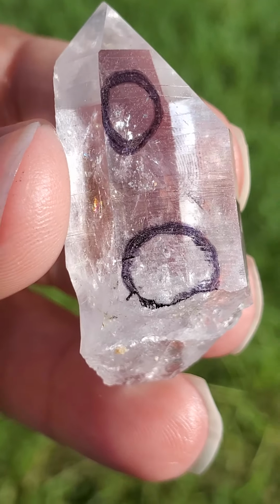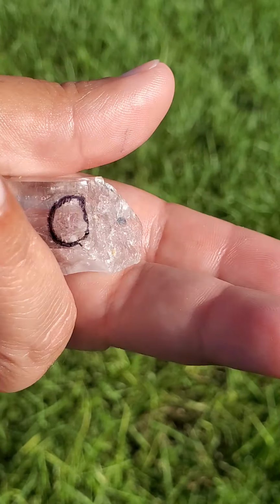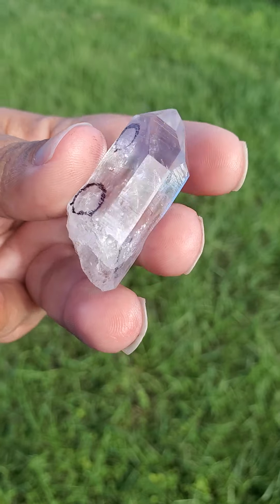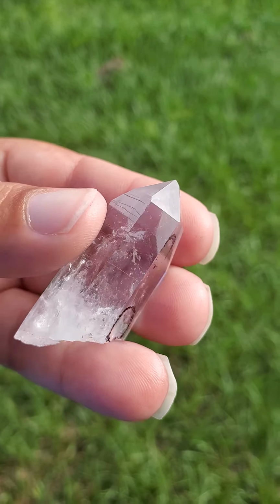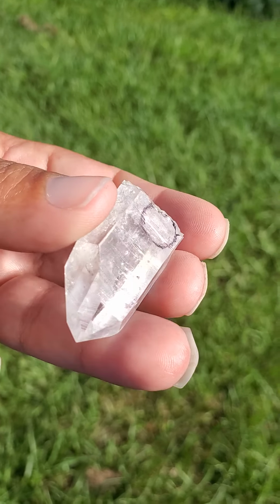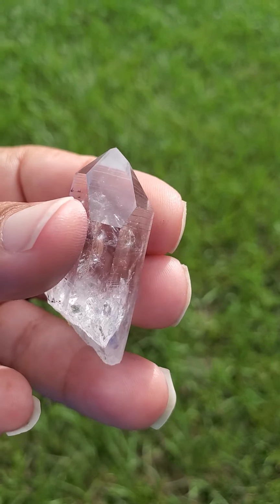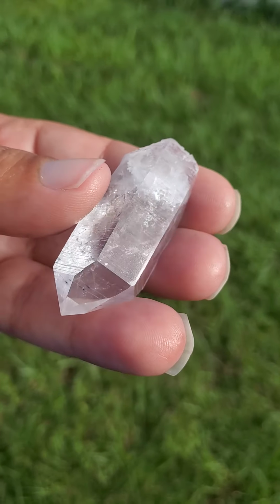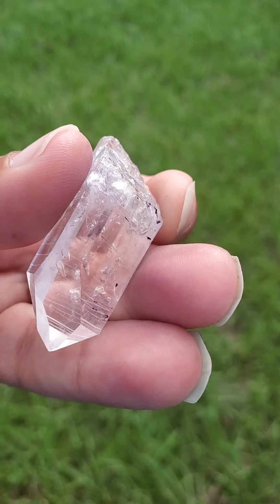18 G Rare Lemurian Striations Brandberg Enhydro Tiny Movements + Thin Past Time Link Crater Quartz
BEAUTIFUL NATURAL VERY RARE LEMURIAN STRIATIONS CLEAR BRANDBERG ENHYDRO CRYSTAL THAT HAS 2 ENHYDRO BUBBLES AND ONE IS A SMALL MOVING ANCIENT BUBBLE THAT ONLY HAS VERY TINY MOVEMENT AND THE OTHER ENHYDRO IS EXTREMELY TINY REQUIRING MAGNIFICATION TO SEE MOVE PLUS HAS A MOSTLY STATIONARY BUBBLE THAT IS BASICALLY STATIONARY AS IN DOESNT MOVE ALSO HAS A PORTAL TO THE PAST VERY THIN TIME LINK ACTIVATION ON A SMALL SKELETAL PARTIAL BEGINNER SELF HEALED KEY IMPRINT CRATERS QUARTZ CRYSTAL HAS TINY RAINBOWS NOT ALWAYS VISIBLE AND HAS NATURAL MARKS KNICKS SCRATCHES CHIPS IMPRINTS AND INDENTATIONS

Approx Size : 41mm L x 20mm At The Widest

♾🌟🌈 Within Different Types of Crystal Healing Sessions and Meditation Techniques This Very Rare Natural Lemurian Striated Brandberg Enhydro Crystal is Regarded as A Great Problem Solver Of The Crystal World, An ALL PURPOSE HEALER and This Is Regarded as A Catalyst For Great and Major Changes To Happen in Your Life, This Lemurian Quartz is Regarded as The Ultimate Self Help Crystal, This May Help Awaken Your Spirit & Know We are ALL EQUAL in Spirit, This is also Reported As Extremely Beneficial For Earthhealing and May Help you To Feel Unconditional Love For All, It is Reported that No matter What Color A Brandberg Quartz is This is Reported To Have ALL of The Metaphysical Properties of A Amethyst, A Clear and A Smoky Quartz Crystal Combined and This is Reported as A POWERFUL Metaphysical Powerhouse of a Crystal, This is Regarded as a Benefical Crystal To Bring Balance and Harmony into your Life, Lemurian Quartz Crystals are Regarded as a Wonderful Tool to use when Clearing and Activating the Chakras, This is Reported as An amazing healing Crystal and Lemurian Quartz is Reported This will assist in removing all types of energy blockages, Many individuals also Use a Lemurian Quartz Crystal for All Types of Healing and Meditation work as These Powerful Beautiful Crystals are believed to Transmit Messages of Equality, Unconditional Love, Hope, Harmony, Unity, Balance and Spiritual Teachings & also Reported Can Emit Gentle Yin (feminine) Energies, This Amulet of Protection May also Help To Provide Powerful Protection for you and May Help Attract Good Luck, Love, Wealth, Good Health, Prosperity, Positivity, Balance, Harmony and more Abundance to your Life, This May Help Increase & Improve Your Mental Clarity, Mental Health, Wisdom, Mental Sobriety, Focus, Concentration, Memory, Learning Abilities & Problem Solving Skills, Decision Making Capabilities, Creativity, Imagination, Optimism, Confidence, Courage, Empathy, Forgiveness, Patience, Psychic Abilities, Intuition, Consciousness, This May Help To Remove & Reduce Negativity, Blockages, Evil, Lower Level Entities, Unwanted Energy Attachments, Bad Habits, Addictions, Bad Moods, Fear, Phobias, Bad Dreams, Insomnia, Confusion, Guilt, Shame, Aggression, Anger, Jealousy, Sadness, Sorrow, Laziness, Heartache & Traumas, This May Help Guide Souls Safely To The Other Side, This May Help Peaceful Transitioning, This May Help Facilitate Communications with Angels, ArchAngels, Spirit Guides, Nature Spirits, Water Devas, Beings From Atlantis & Lemuria, Goddesses, Ancient Beings, Higher Realms, The Earth & Minerals, Plants & Animals, Ghosts & Orbs, Spiritual Teachers & Ascended Masters, Ancestors, Elders, Beings of Energy & Lightbeings, & Beings From Other Realities & Dimensions, This Master Healing Rare Quartz May Help You To Heal Through Most Any Ailments or illnesses Affecting You, This May Help with Emotional Healing & Balance, Ascension & on your Journey To Enlightenment, Spiritual Growth & Guidance, Spiritual Protection & Cleansing, Spiritual Healing & Awakening, This May Help Deeper Meditation, Shamanic Journeying, Karmic Cleansing, Clearing Houses & Removing Negativity & Any Evil, Dreamwork, Angelwork, Lightwork, Gridwork, Body Healing Layouts, Reiki, Feng Shui, Astral Travel & Astral Projection, Past Life Healing Assistance, Akashic Record Access Ancient Wisdom Future Knowledge, SelfHealing, SoulHealing, Earthhealing, This May Help Ground you To Mother Gaia & Bond you Closer to Nature, Bond you Closer To Other Individuals & Even To Yourself, This May Help Amplify Energy & Intentions, This May Help Cleanse Your Environment & Cleanse Yourself, This May Help Manifest Your Desires into Reality, This Amulet of Attraction May Help you Attract Energies Needed To Attract A Soulmate, This May Help Relationships Heal & Grow, This May Help you Through Transformations & To Go with The Flow of Lifes Constant Changes, This May Help Heal Cleanse Purify Repair Stabilze Harmonize & Protect Auras and May Help Open Activate Cleanse ReAlign & Work with ALL Chakras, This May Help When working with Your Shadowself, This May Help Raise Your Vibrations, This May Help you to Feel Better Physically, Emotionally, Spiritually & Mentally among many more Beneficial Qualities & Properties.

For more Information & Pictures